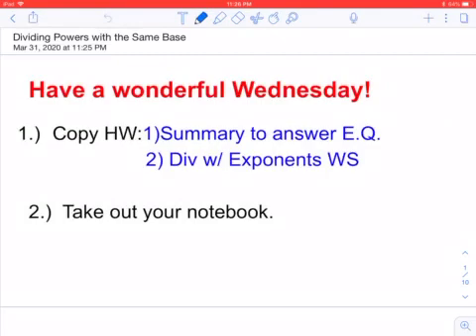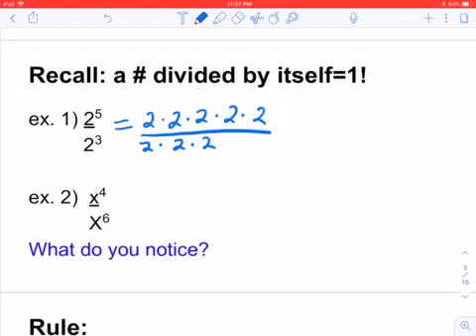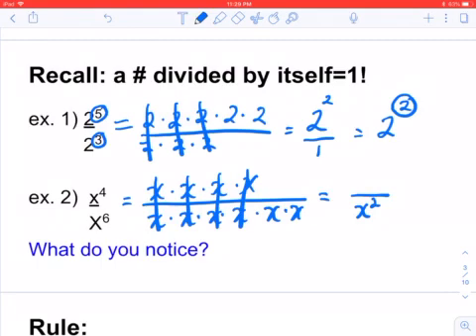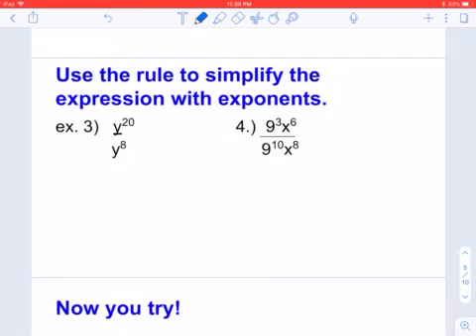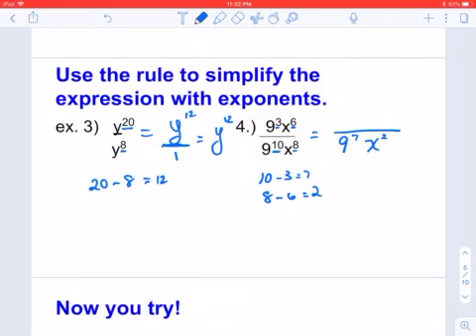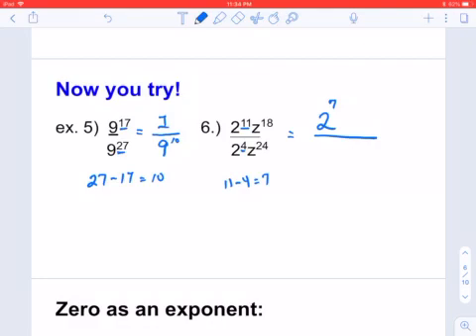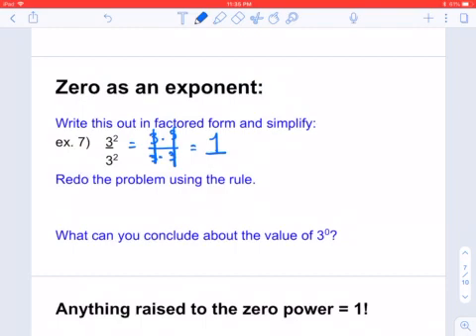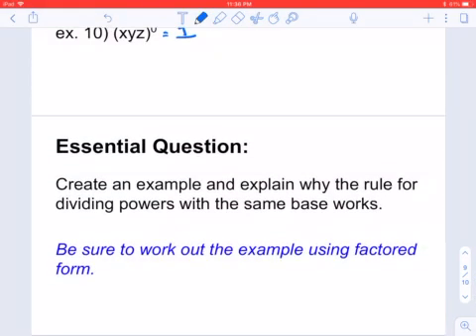Dividing Powers with the Same Base